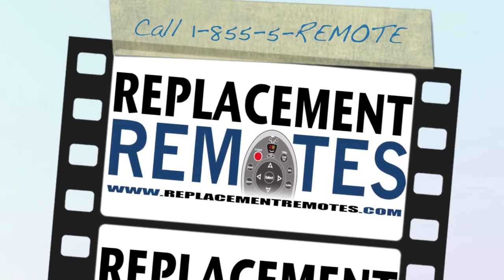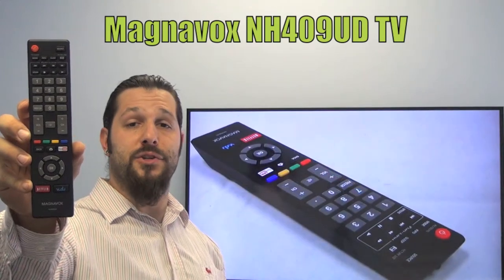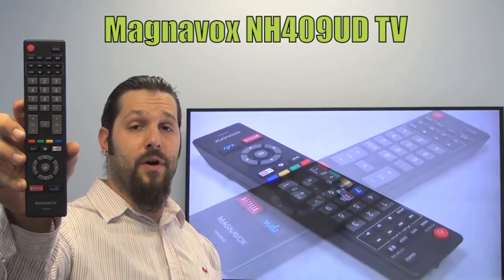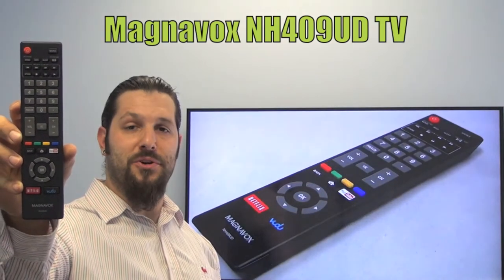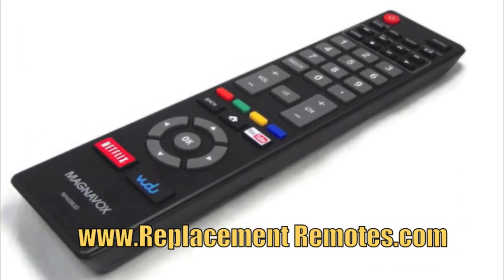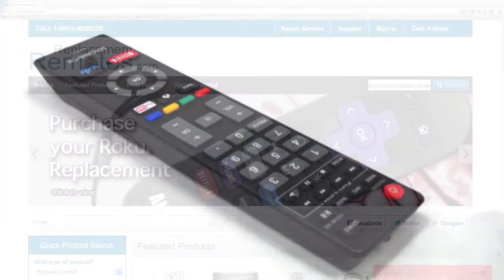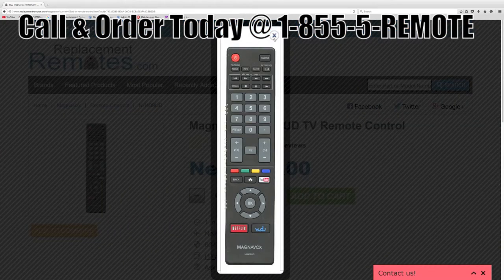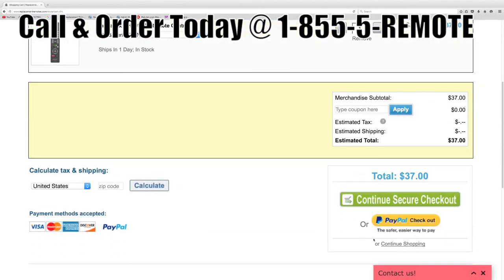Magnavox NH409UD TV Remote Control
Click this link to order and view this remote control from our secured and trusted

Product description

The original Magnavox NH409UD Remote Control carries a 60-Days Warranty.

Model: NH409UD
Part Number: NH409UD
UPC: magnavox
Catalogue No.: 87678

Originally supplied with TV models: 40MV324X, 40MV324X/F7, 50MV314X, 50MV314X/F7, 55MV314X, 55MV314X/F7